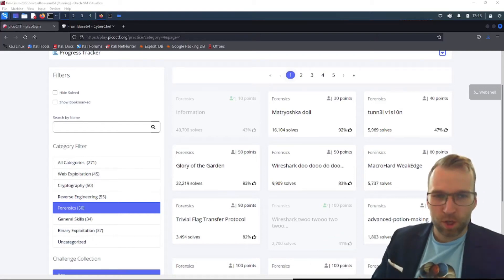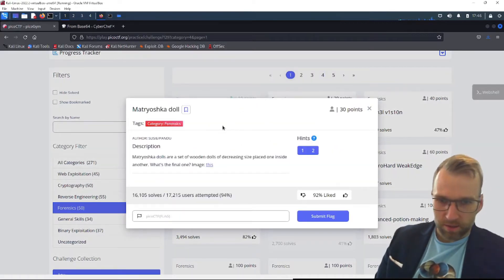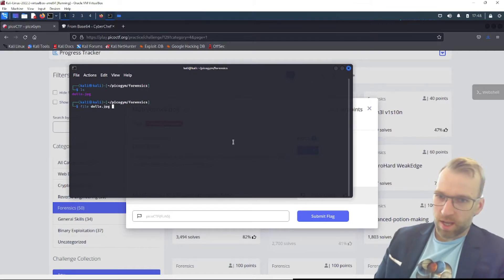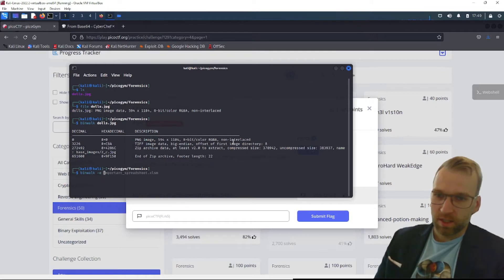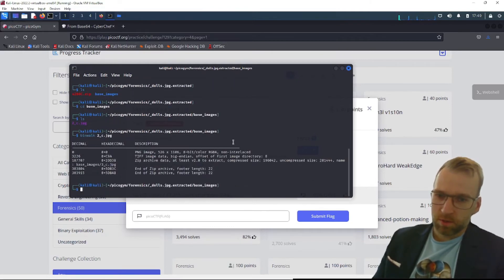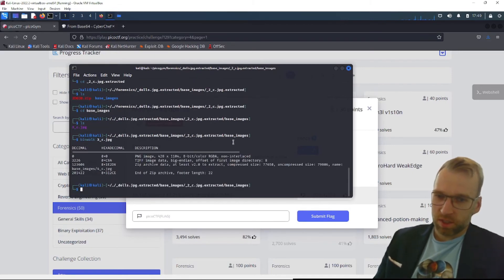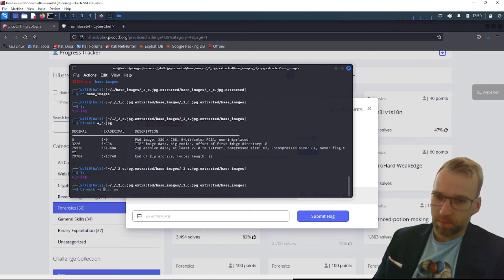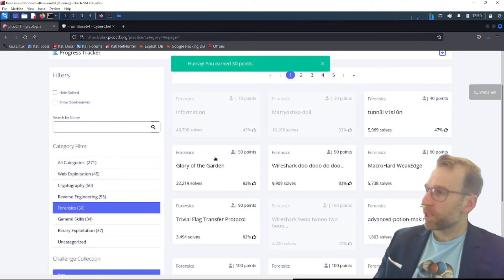File Investigation 101 - PicoCTF - Matryoshka doll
This is a file forensics challenge from Pico CTF. We will utilize several file forensic tools to analyze the file and find the hidden flag.